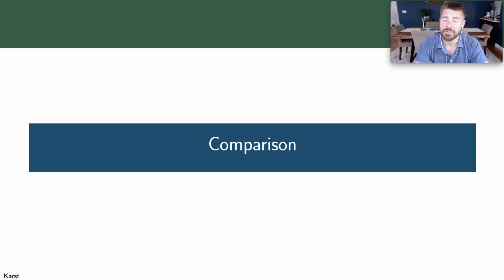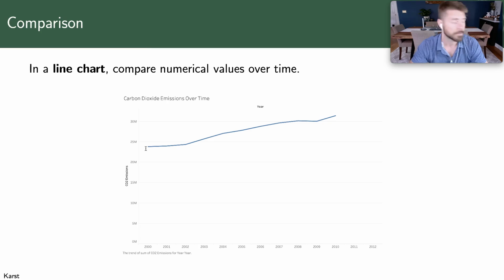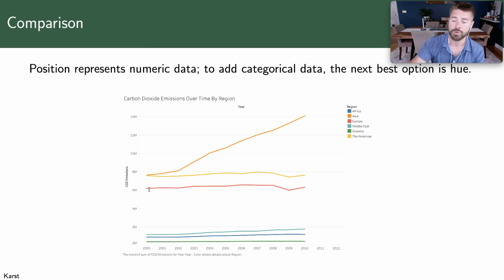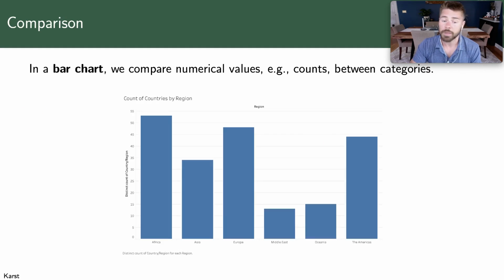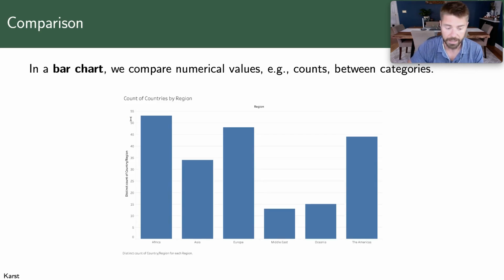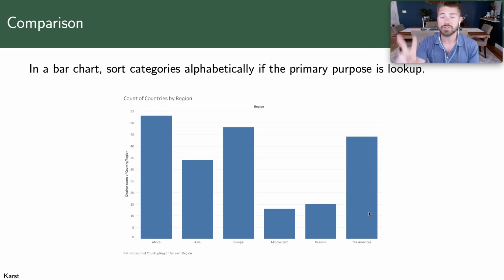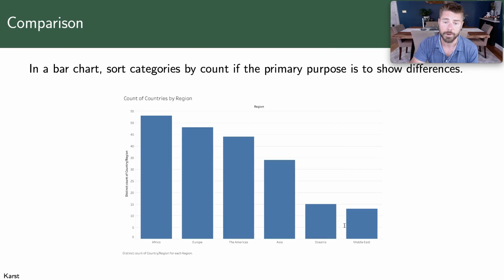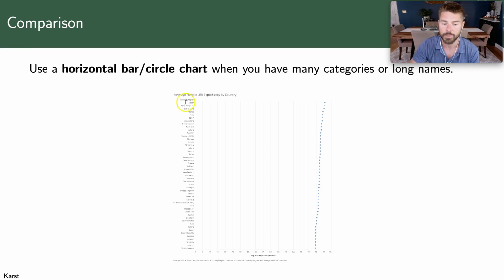Chart Types: Comparison